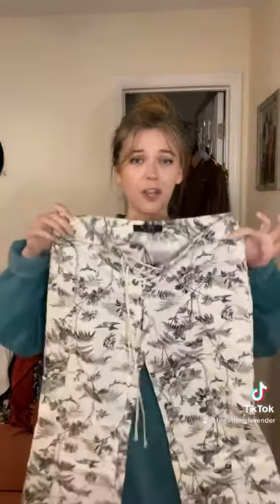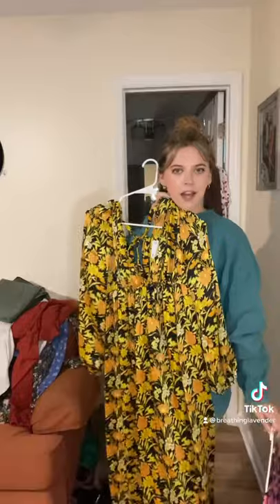Mini Spring Trends Haul!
Loving funky pants and sage green this spring! Check out my fuller length spring 2021 haul on this “Spring Outfits” playlist for more fun pieces to buy and how to style them.